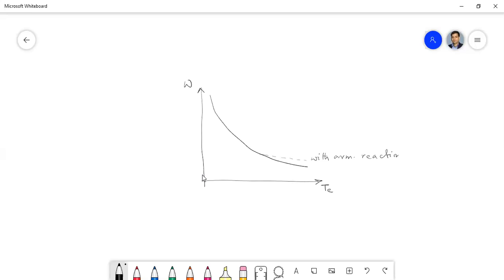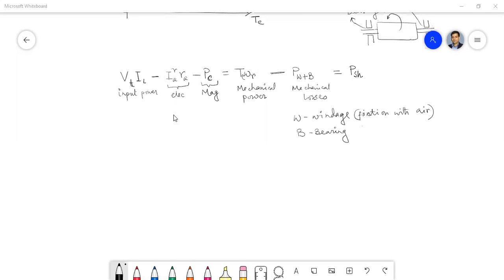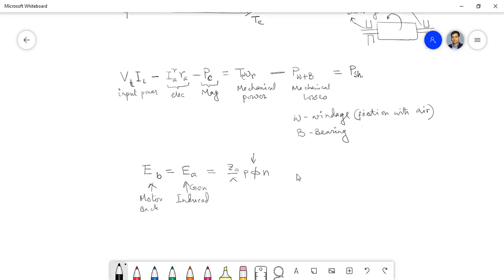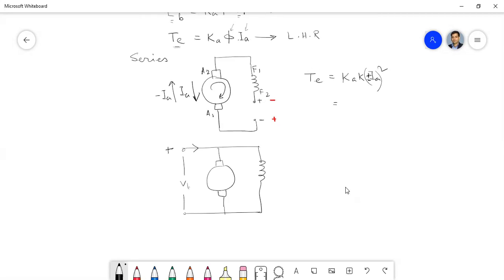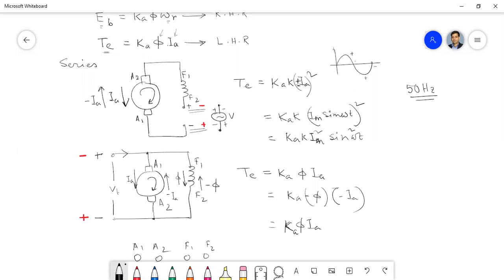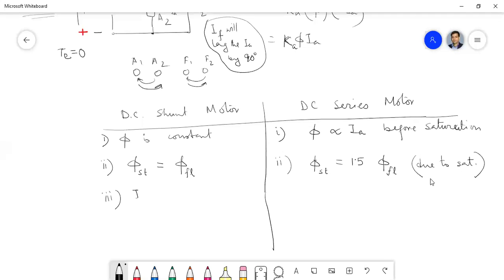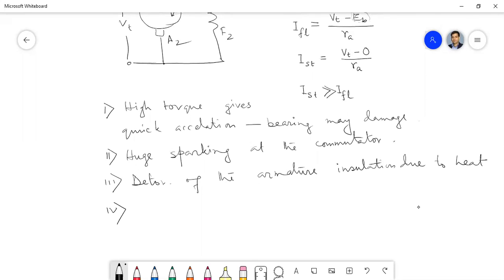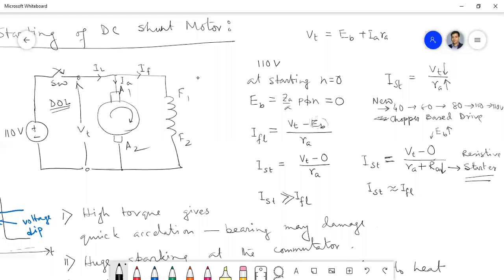DC Machine Lecture XVIII